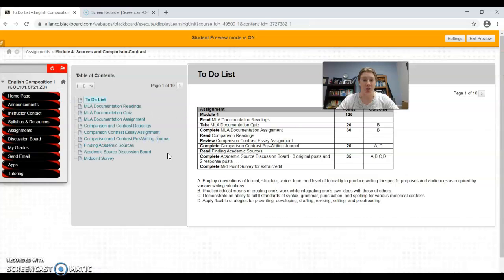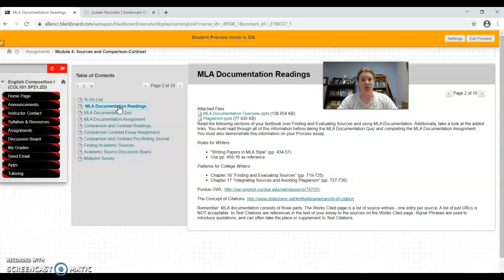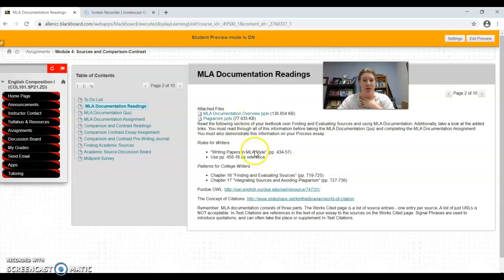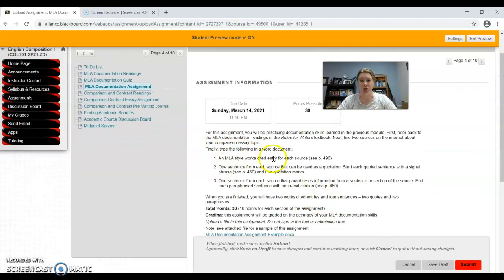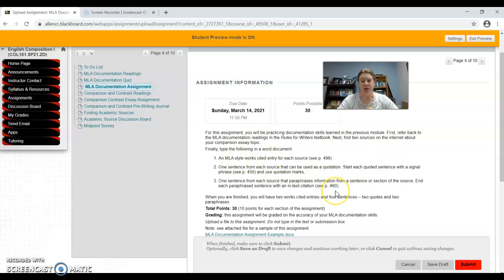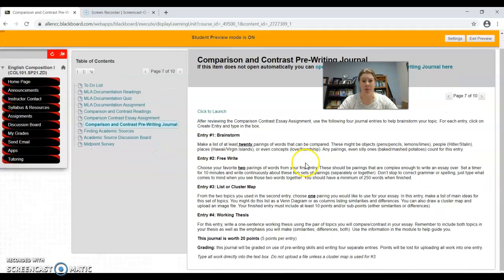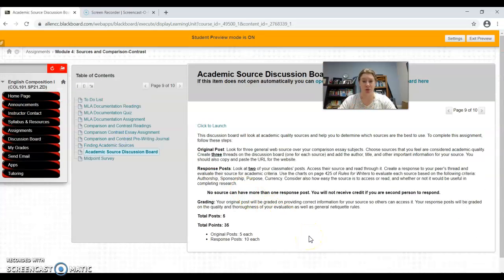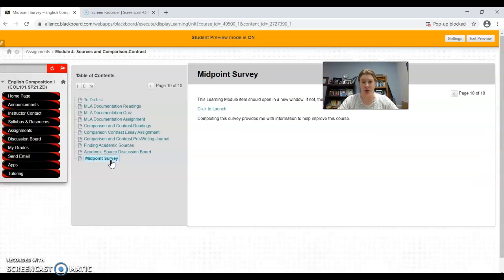COL 101 Module 4